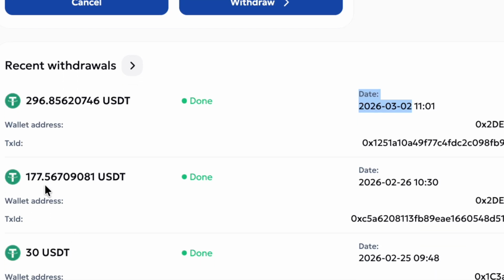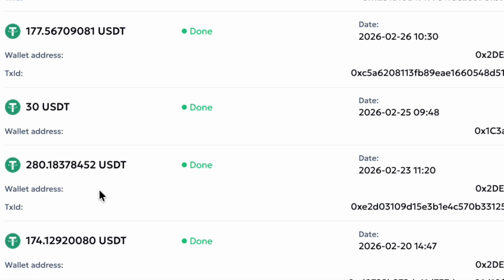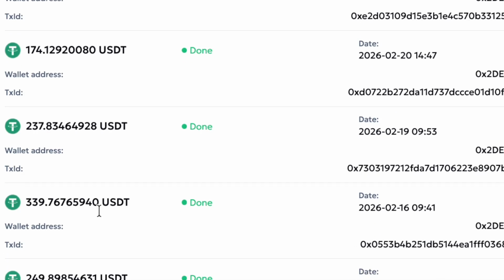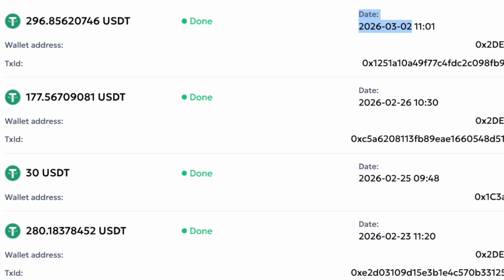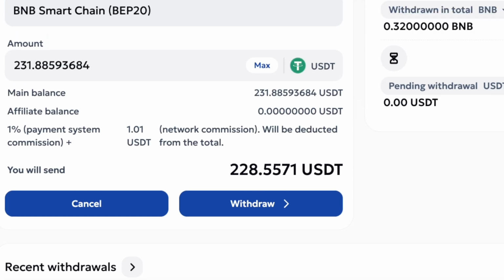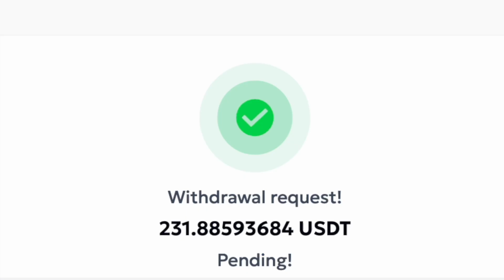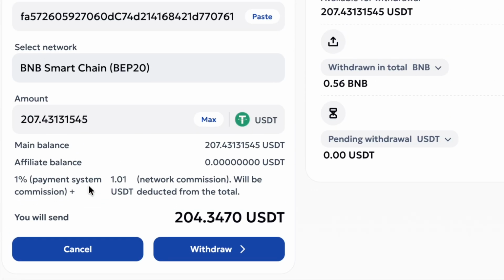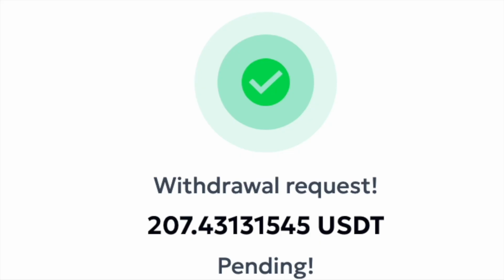Beginner Passive Income Secret: Turning Crypto Ups & Downs Into $200+/Day – Real Withdrawals $432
Tired of boring 9-5 grind and searching for real beginner passive income ideas that actually pay?
In this video, I show you LIVE proof: Just withdrew another $230 (plus my wife's $207!) straight to my Trust Wallet from a simple setup that turns wild crypto volatility into steady cash – completely hands-off using automation and AI.Watch me:Click withdraw and confirm with Google Authenticator
Show recent payments: $296, $339, $249, $280+ and tons more
Prove it's beginner-friendly (no manual trading, no crazy risks)

This isn't staking, yield farming, or get-rich-quick hype – it's smart automation profiting from crypto's natural ups and downs.Want my exact step-by-step blueprint for free? (How I set this up, tools I use, and how beginners can start small) Click the link below to grab it instantly: [Insert your free blueprint link here]No fluff, no BS – just real results and the free guide to copy it.If you're a beginner looking for passive income 2026 style that works in today's market, this could be the one you've been waiting for.Like if the withdrawals shocked you, subscribe for more proof videos, and drop a comment: What's your biggest passive income goal this year?BeginnerPassiveIncome